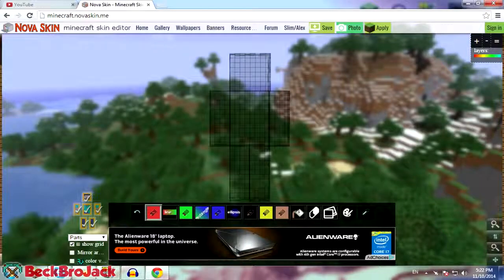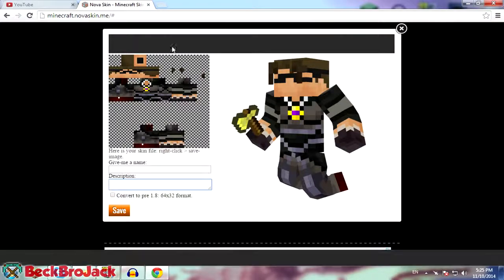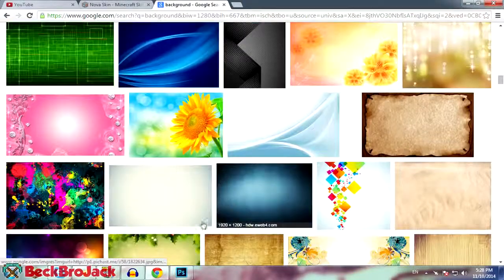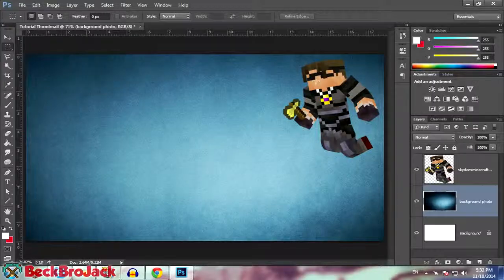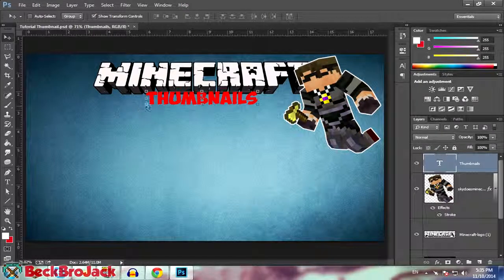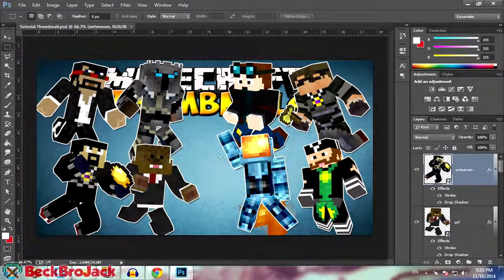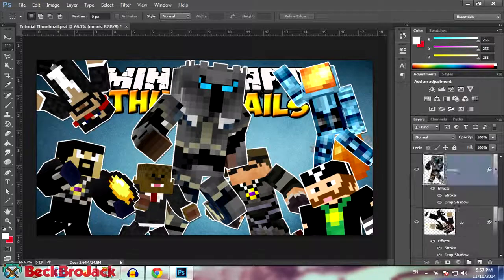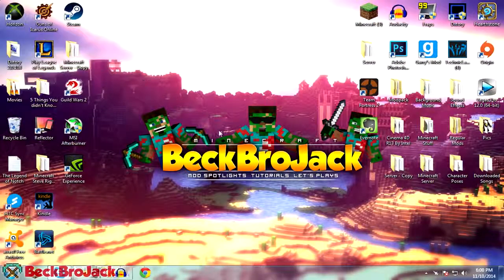How to Make Professional Minecraft Thumbnails Minecraft Tutorial